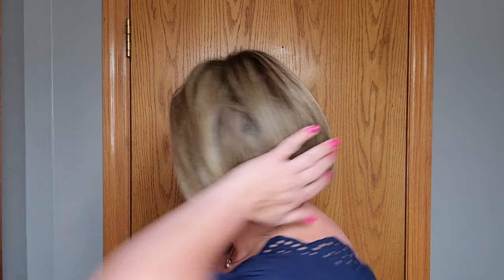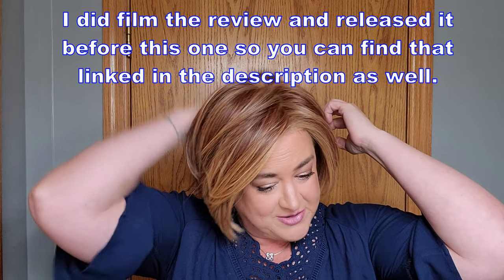WIG COMPARISON- Raquel Welch Let's Rendezvous and Straight Up with a Twist - SHORT BOBS COMPARED!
These wigs are SO SIMILAR! I did receive Let's Rendezvous from Wig Studio 1 for review, you can find both these wigs there!

Let's Rendezvous is in the color Shaded Iced Cafe Latte RL9/24SS- here is my full review of this one

Similarities:
Both are Heat Friendly
Both have a lace front and full mono top
Both hit right around chin length for overall length

Differences
Straight Up with a Twist is more layered than Let's Rendezvous
Let's Rendezvous has more permatease than SUWAT (but not a lot more)

Which one do YOU like better?